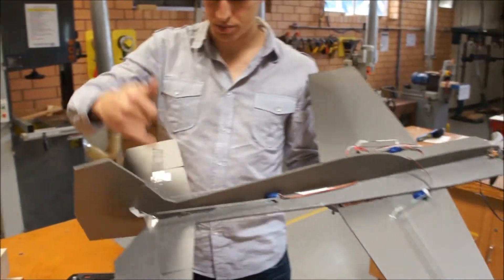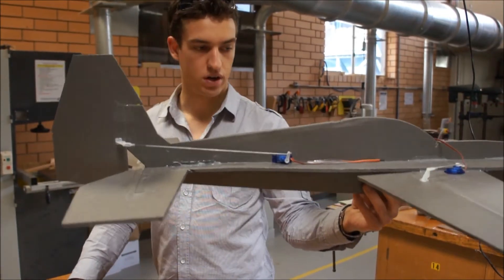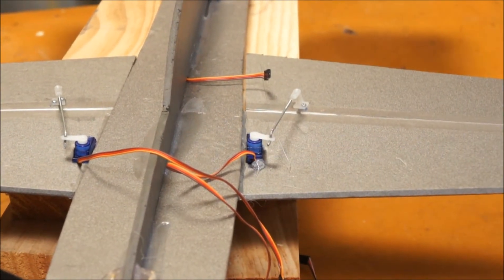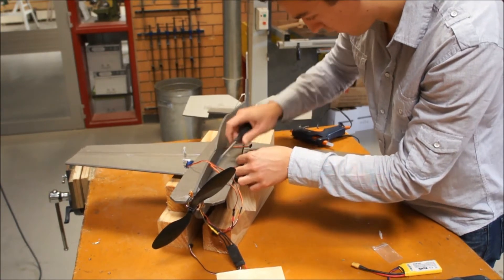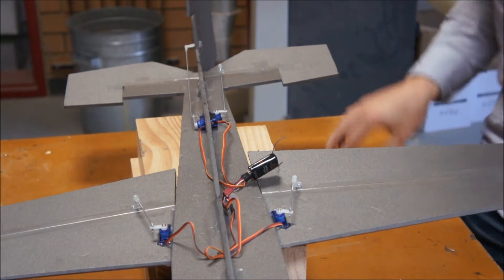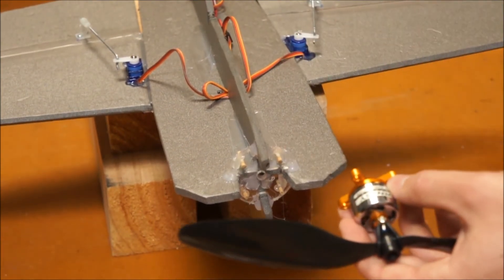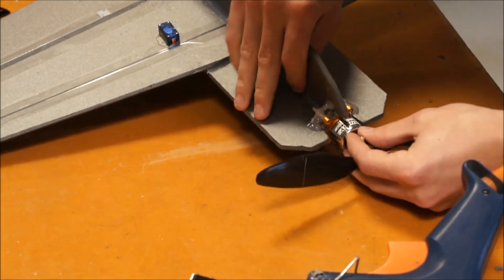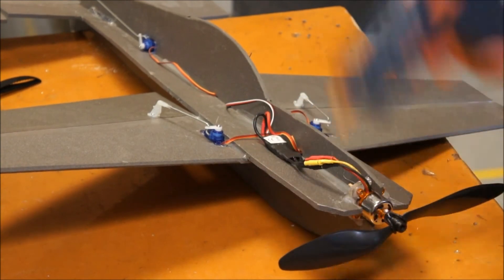UAV Extra 300 Part 11 - Installing Motor (HD)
In this video I look at installing the brush-less motor and test control surfaces.